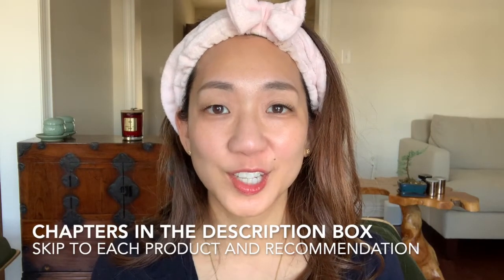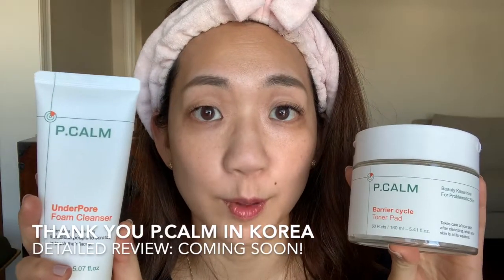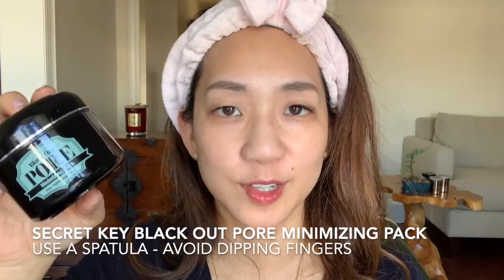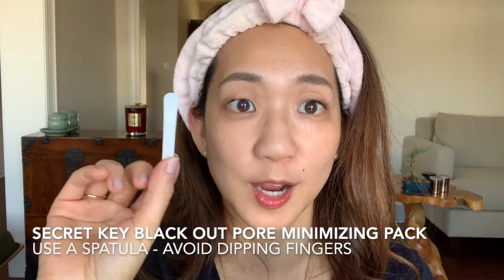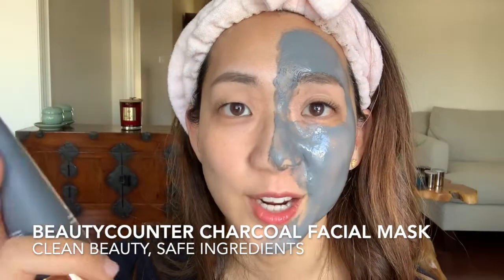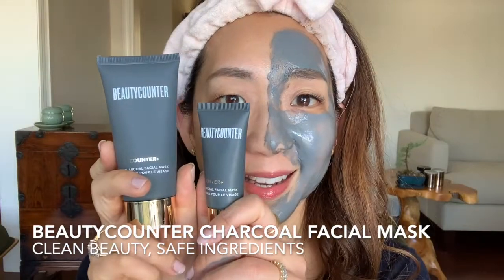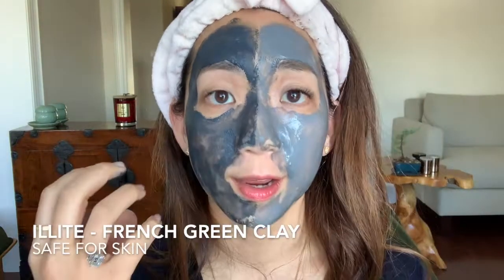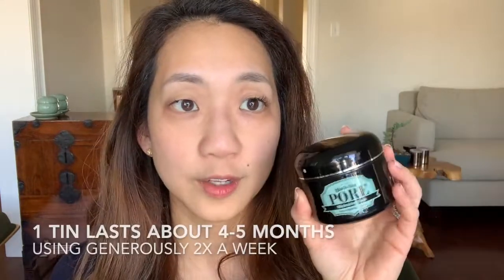Which charcoal mask is best for blackheads? How to unclog pores naturally at home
In our 40s, we get acne, often from stress, hormones, or clogged pores!

This video compares my 2 favourite charcoal masks - Secret Key (Korean brand) and Beautycounter (American brand) and to shrink pores and what to use when skin is dull to get skin glowing.

Chapters
How to start 2:15

Ingredients in Secret Key Black Out Pore Minimizing Pack 3:10

Ingredients in Beautycounter Counter+ Charcoal Facial Mask 7:54

Recommendations for beginners  10:30

In case you missed my other videos on how to deep clean clogged pores:

To build a simplified Korean skincare habit, join our workshops

This is not a paid endorsement. I purchased my own skincare products to try on my own skin and make this video.